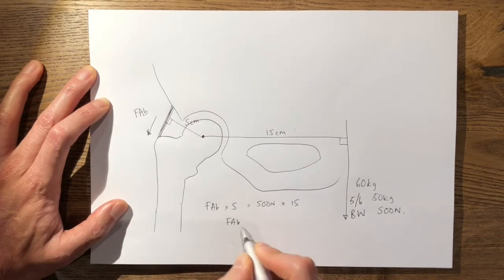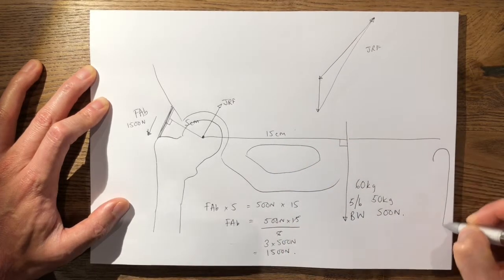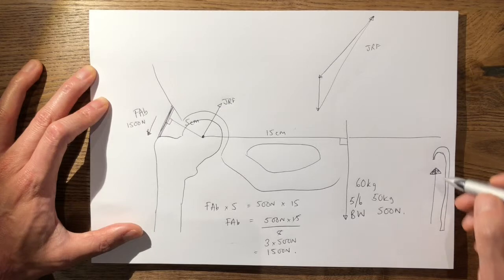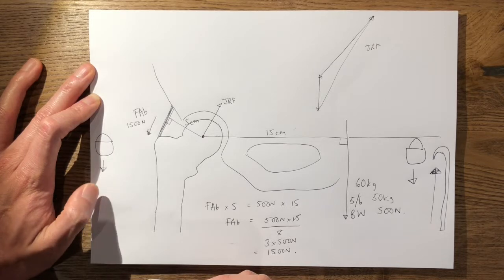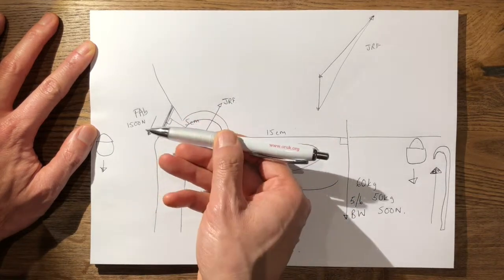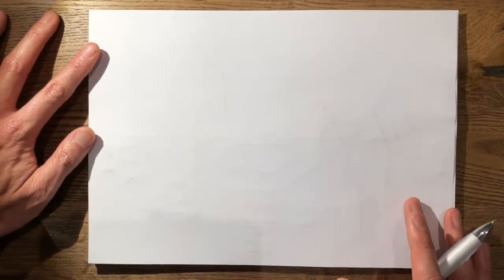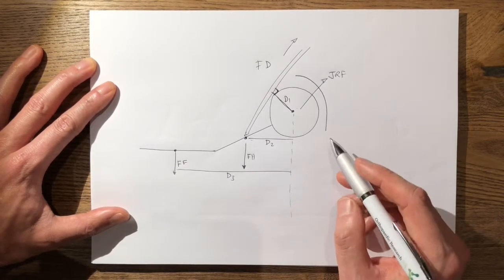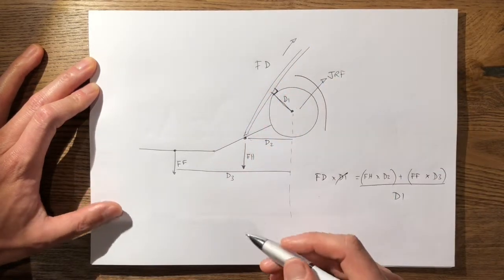23 Free Body Diagram Principles FRCS Tr&Orth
Mr Quen Tang MBChB BSc FRCS Tr&Orth
Explanation of Free Body Diagrams for FRCS Tr&Orth viva